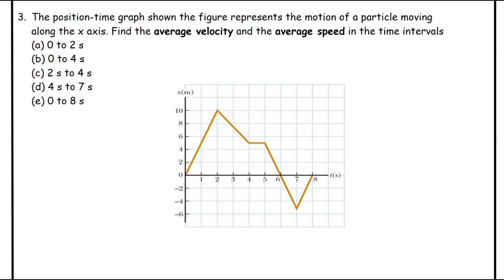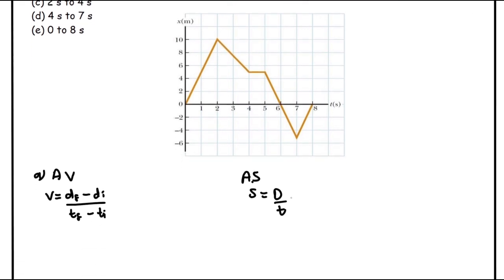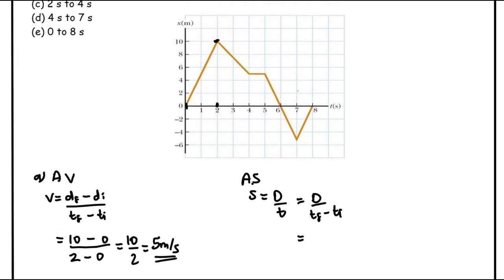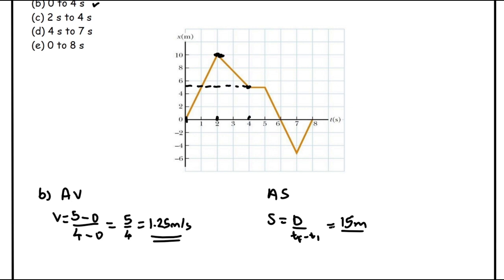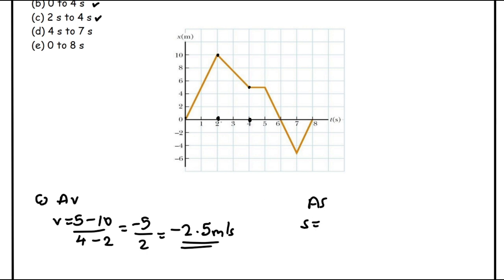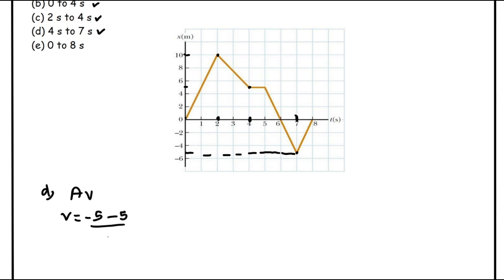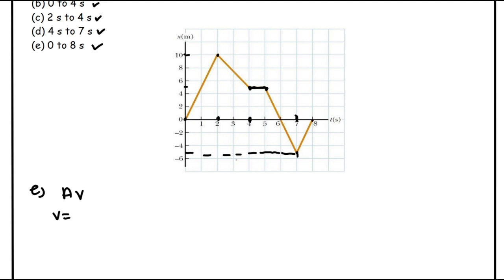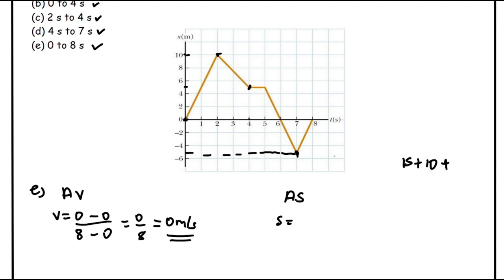position time graph || kinematics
In this video, we use a position time graph to compare and contrast average velocity with average speed.